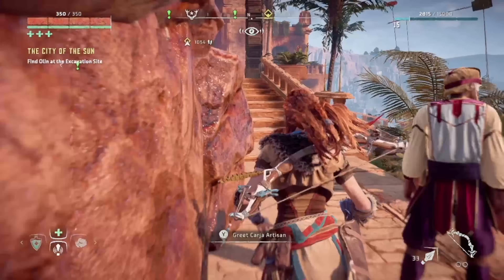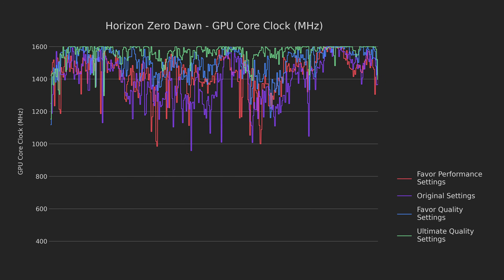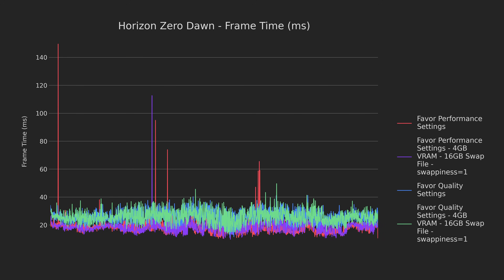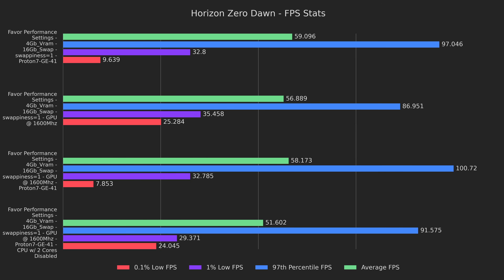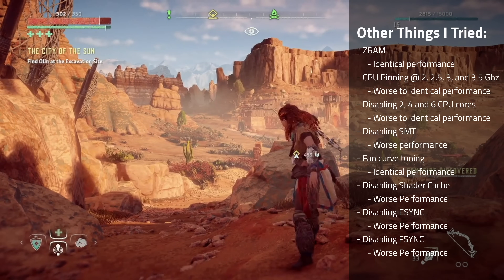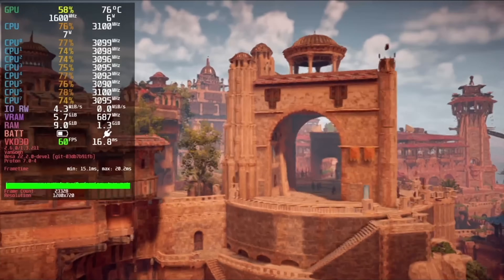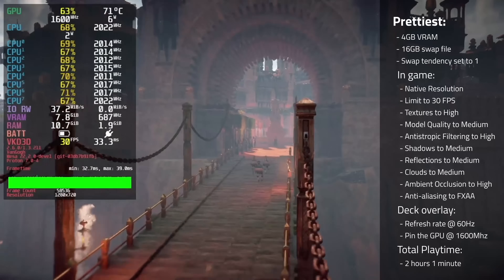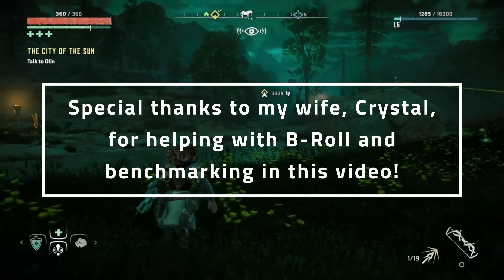Fixing Horizon Zero Dawn's Performance on Steam Deck! | Deck Dive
Today, we're going over Horizon Zero Dawn, getting the very best performance we can on the Steam Deck!

00:00 - The Hook
00:26 - Introduction
00:37 - The Evening News
01:19 - System Status
01:48 - Baseline Results
02:06 - Identifying the Bottleneck
02:53 - Flashback Time
03:07 - 4GB VRAM Results
03:47 - Swap Fix Results
04:06 - 4GB VRAM and Swap Fix Results
04:55 - GPU Scheduling Signs and Explanation
05:49 - GPU Pinning Results
06:42 - Proton GE Results
07:34 - FSR Results
08:23 - Identifying the New Bottleneck
08:55 - Other Things I Tried
09:31 - Recommended Settings Preface
10:12 - Battery Saver Settings
11:09 - Battery Saver Notes
11:40 - Fast Preset
12:27 - Recommended Settings
13:13 - Recommended Settings Notes
13:34 - Prettiest Settings
14:27 - Closing Thoughts
15:29 - Supporter Shoutouts